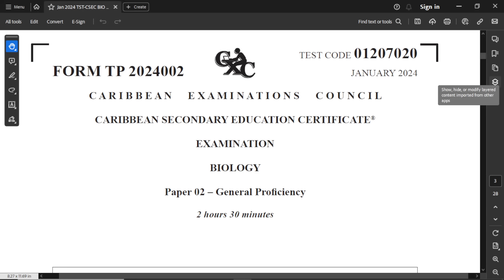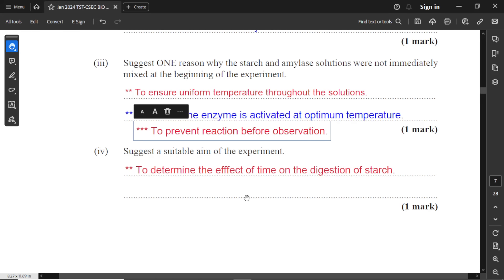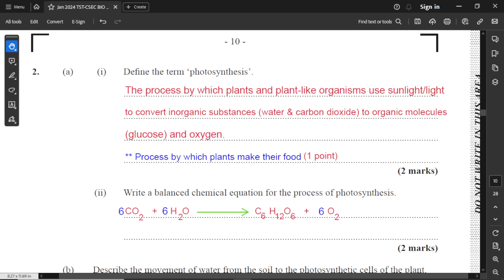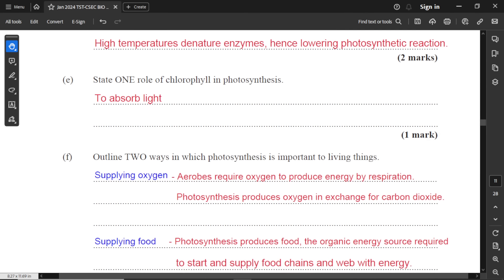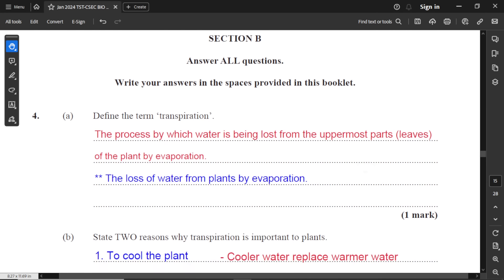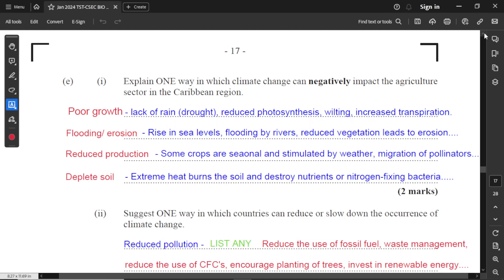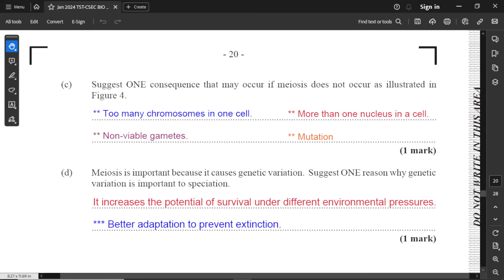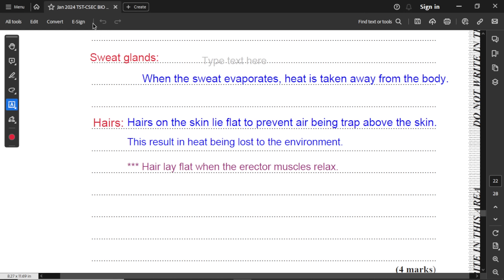2024 CSEC Biology Paper 2 Full review with explanations (January 2024)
This is review of the January 2024 biology paper. This is a CSEC or CXC review paper. This paper is also good for BGCSE and GCSE examination preparation.

Please ensure to go through carefully. Discuss the answers with you friends or study groups. I wish you luck on your examinations.